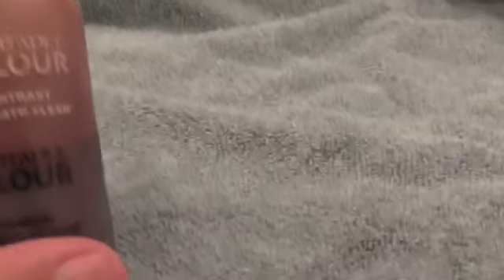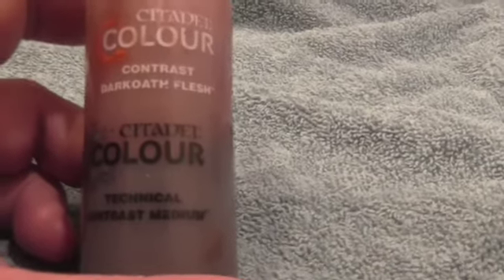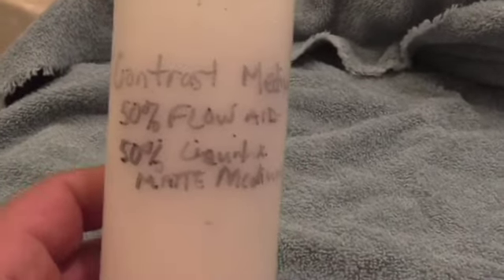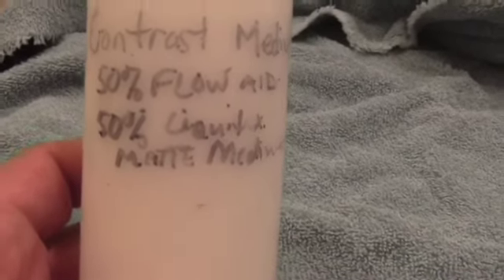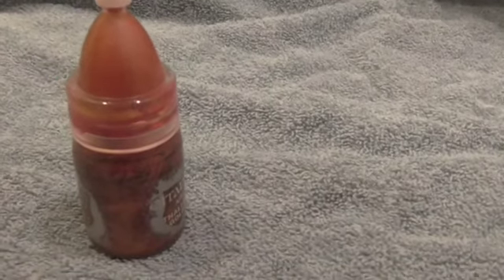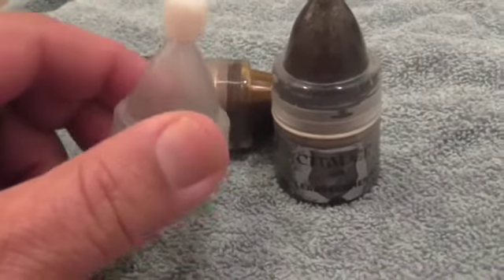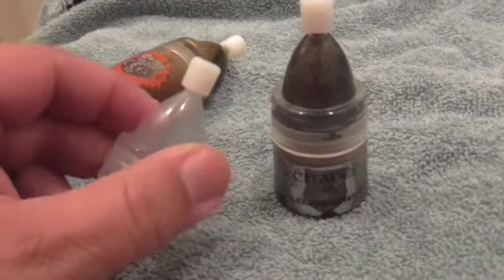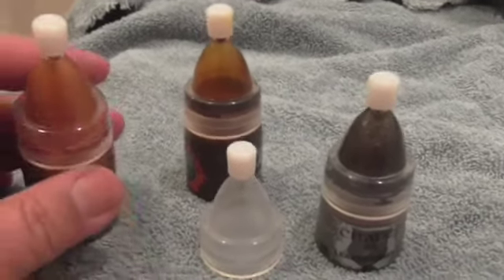DrTabletop Droptop Citadel/GW Paint Dropper Tops (and other dropper tops)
This handy dandy item will turn your rigid Citadel Paint bottles into Army Painter style droppers.